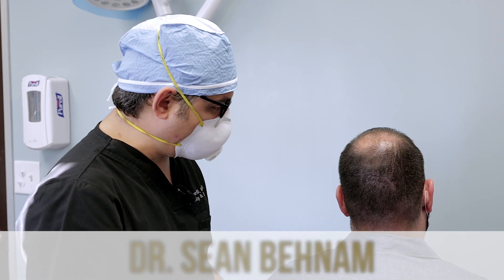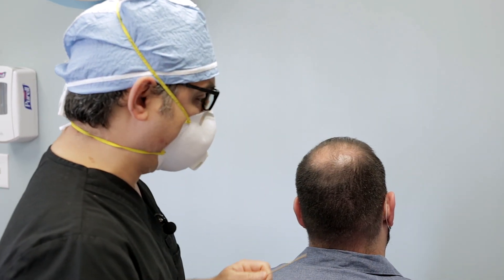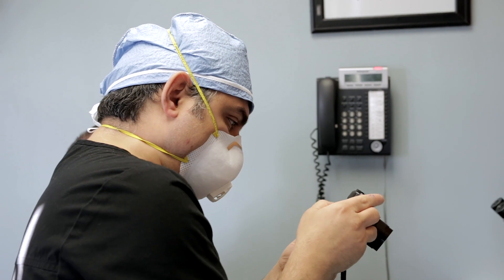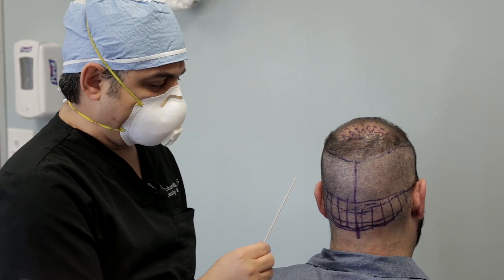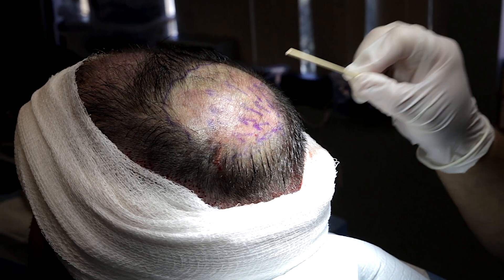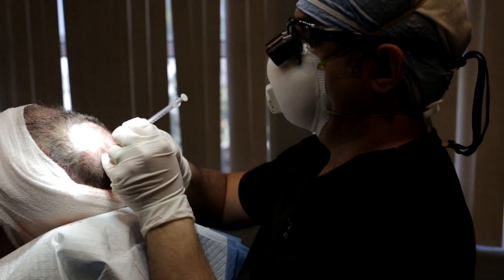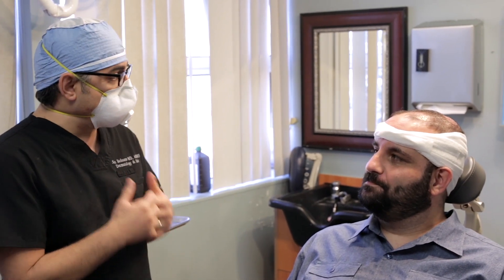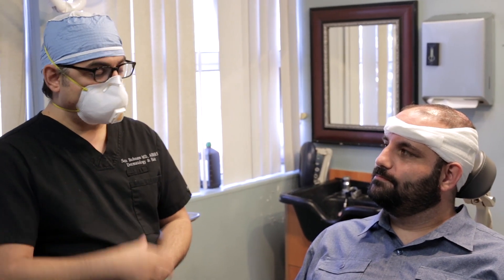Crown Hair Transplant (FUE) Full Procedure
FUE Hair Transplant: Performed by Dr. Sean Behnam

Patient: Michael

Crown hair restoration is complex and requires skill and experience to create natural results. Dr. Sean Behnam is able to use both his left and his right hand to make sites with the perfect angle and direction. This is one of multiple techniques that Dr. Sean Behnam uses to achieve superior results for his patients.

With Follicular Unit extraction (FUE), we can get a lot of three hairs to create adequate density.

We are located in Los Angeles,CA.